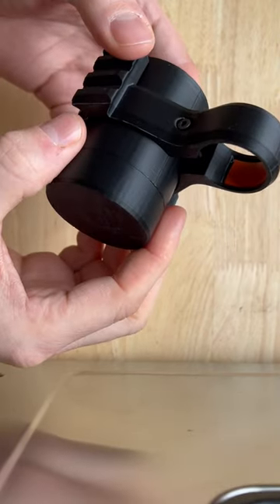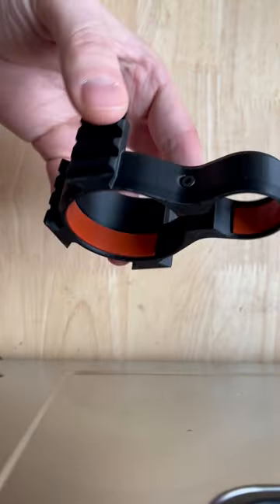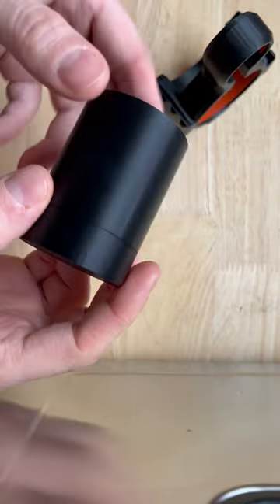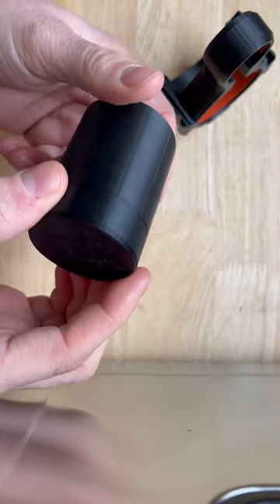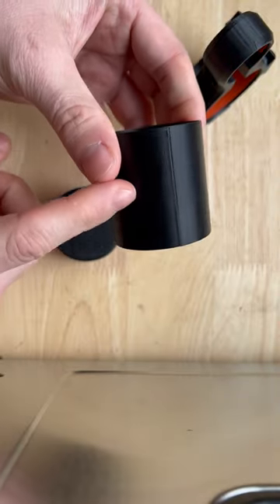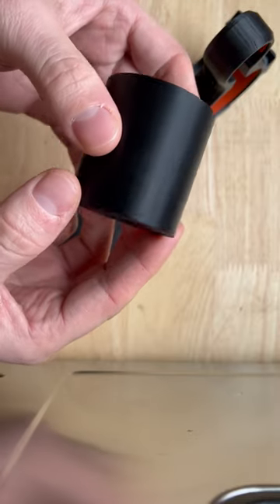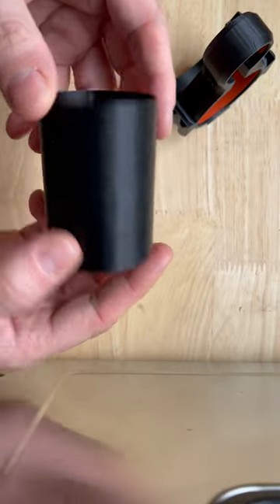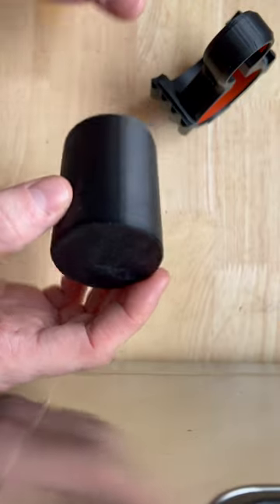Coming Soon! Avenge-X Bottle band / Magnetic 🧲 Foster Cap